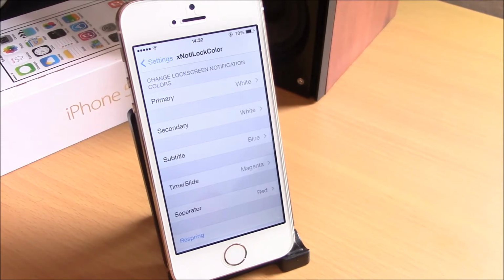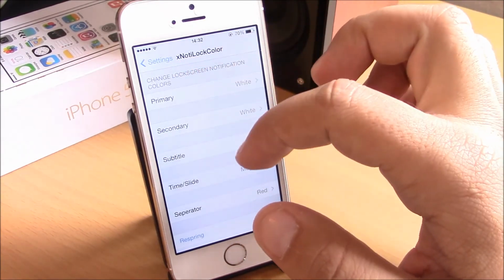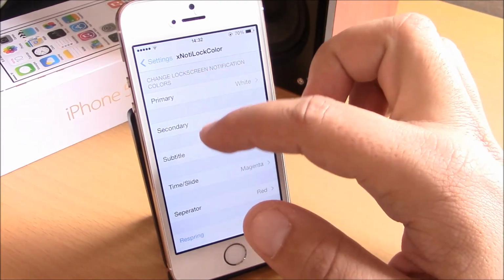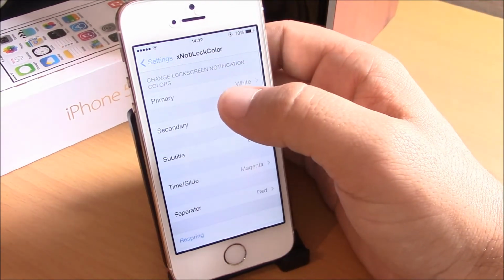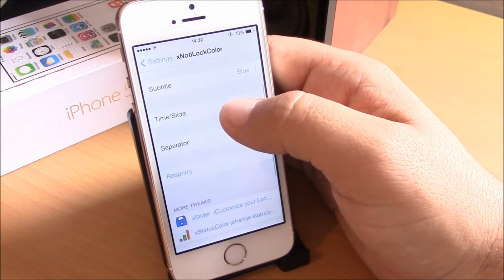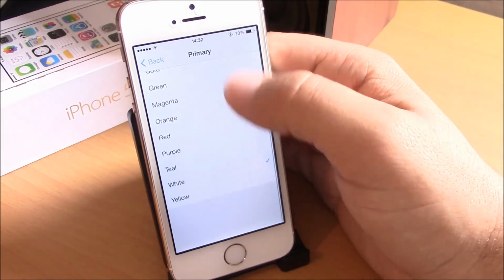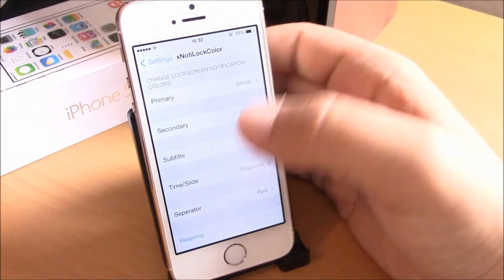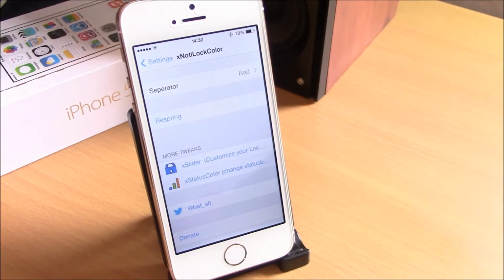xNotiLockColor - iOS 7 Cydia Tweak